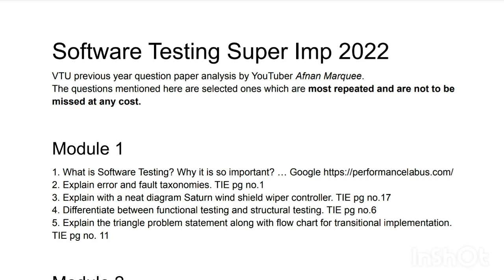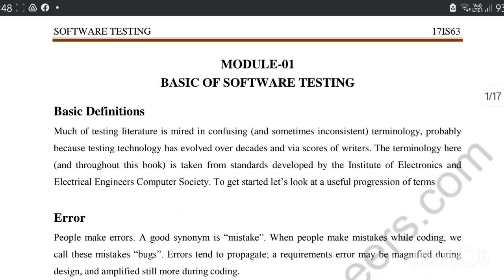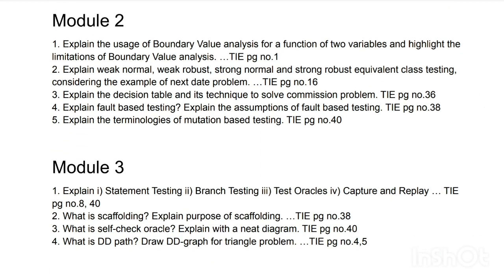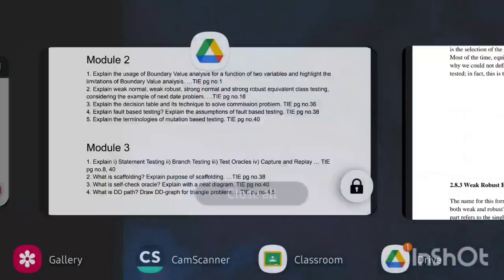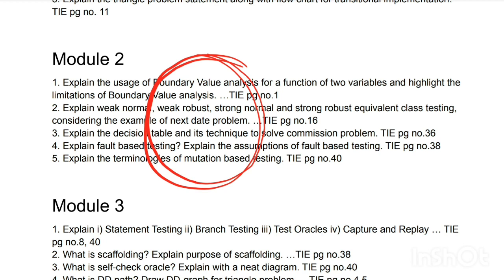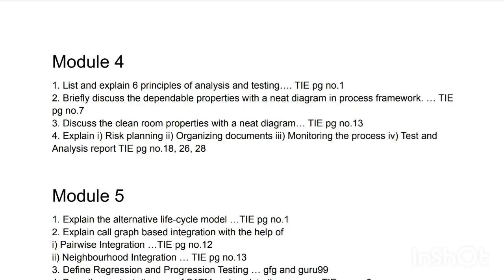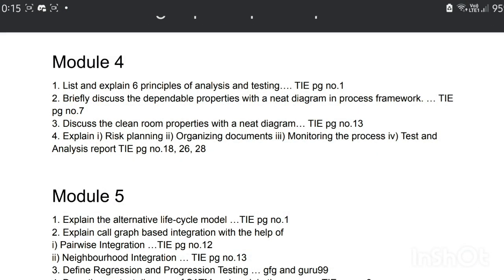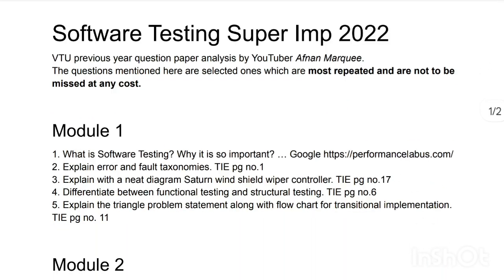ST 🤩 Super Important Questions and Solutions [+PDF] 🎯 for 2022 Externals 🔥🔥🔥 6SEM ISE vtu #2022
Never Miss the Most Expected Questions from Software Testing . In this video, learn Trends and Patterns seen in the Previous Year VTU exam papers. Selected PYQs 🎯 With Best Shortcuts | Software Testing 18IS62 | Most Expected Questions with Solutions PDF | Afnan Marquee

⌛ Time Stamps
0:00 Patterns and Trends in PYQs

Module 1
1:35 What is Software Testing? Why it is so important?
2:13 Explain error and fault taxonomies.
2:26 Explain with a neat diagram Saturn wind shield wiper controller.
3:03  Differentiate between functional testing and structural testing.
3:31  Explain the triangle problem statement along with flow chart for transitional implementation.

Module 2
4:24 Explain the usage of Boundary Value analysis for a function of two variables and highlight the limitations of Boundary Value analysis.
5:47 Explain weak normal, weak robust, strong normal and strong robust equivalent class testing, considering the example of next date problem.
6:31 Explain the decision table and its technique to solve commission problem.
7:38 Explain fault based testing? Explain the assumptions of fault based testing.
7:55 Explain the terminologies of mutation based testing.

Module 3
8:42 Explain i) Statement Testing ii) Branch Testing iii) Test Oracles iv) Capture and Replay
9:34 What is scaffolding? Explain purpose of scaffolding.
What is self-check oracle? Explain with a neat diagram. Done ✔ in Q1
10:05 What is DD path? Draw DD-graph for triangle problem.

Module 4
10:45 List and explain 6 principles of analysis and testing
11:24 Briefly discuss the dependable properties with a neat diagram in process framework.
11:38 Discuss the clean room properties with a neat diagram.
11:55 Explain i) Risk planning ii) Organizing documents iii) Monitoring the process iv) Test and Analysis report

Module 5
12:54 Explain the alternative life-cycle model.
13:11 Explain call graph based integration with the help of
i) Pairwise Integration
ii) Neighbourhood Integration
13:33 Define Regression and Progression Testing
13:58 Draw the context diagram of SATM and explain the same
14:27 Briefly describe about: i) System Testing ii) Acceptance Testing iii) Usability Testing